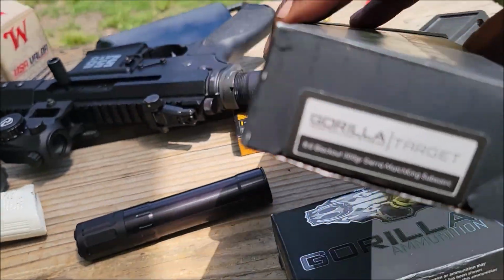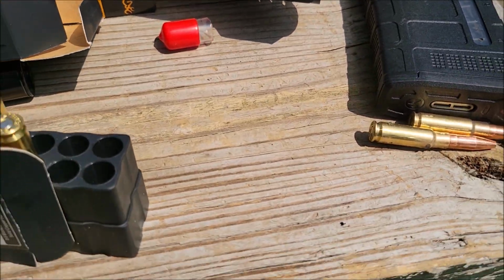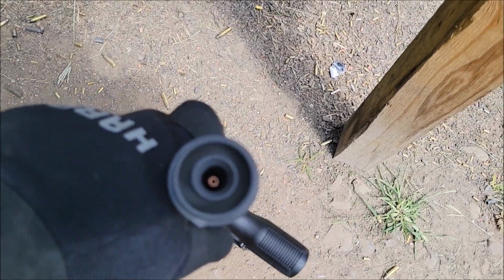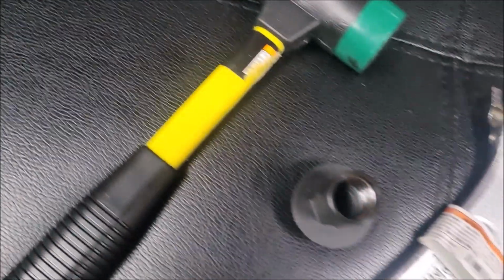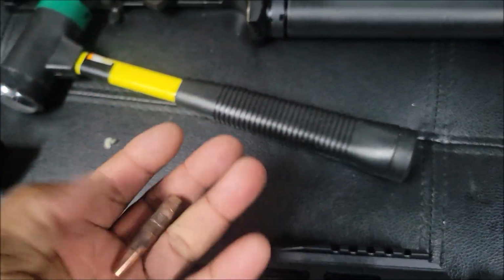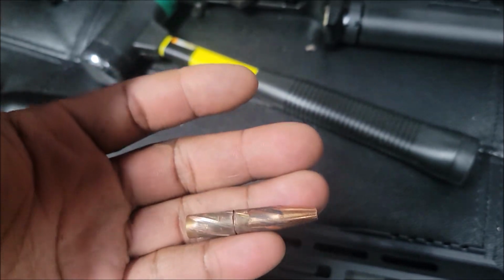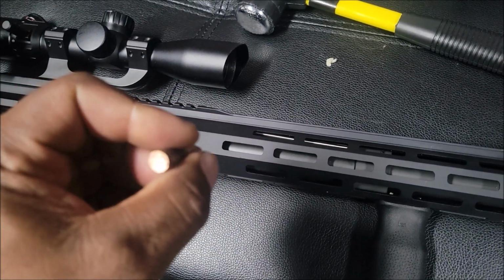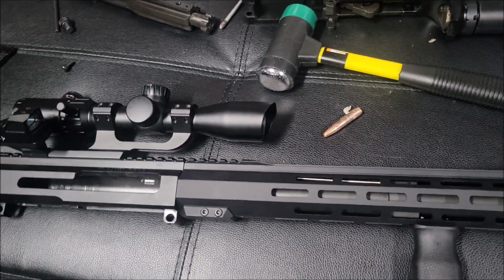8.6 STUCK IN BARREL